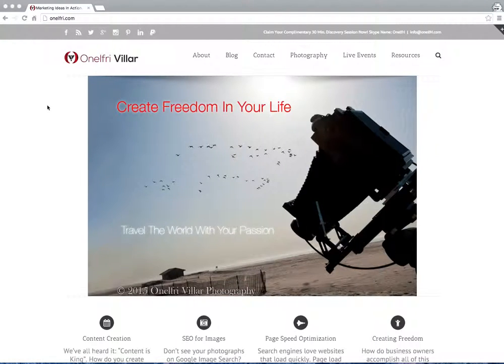Online Hosting & Domain